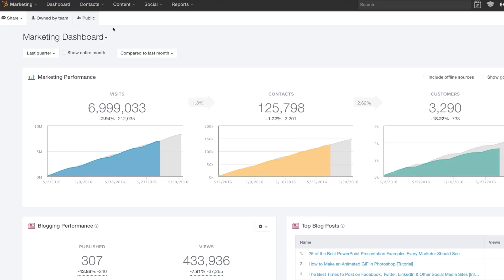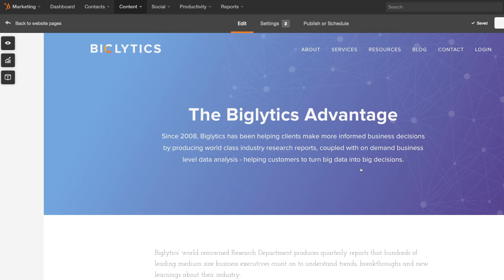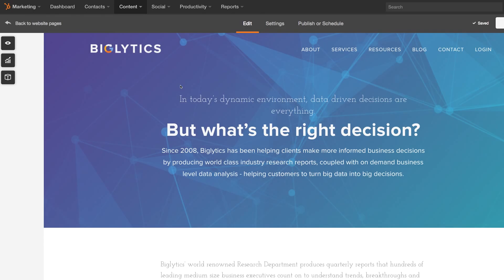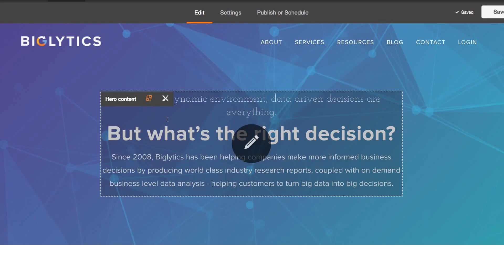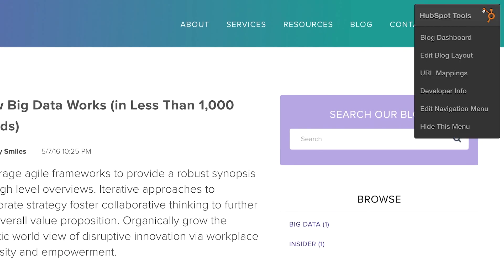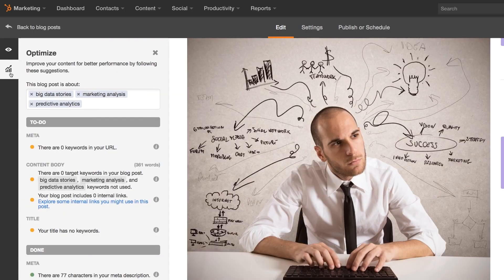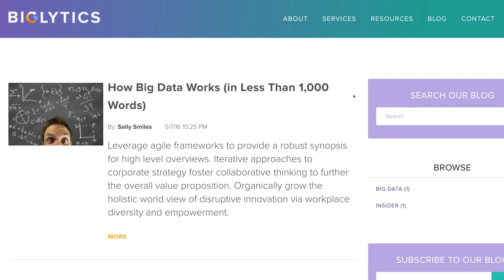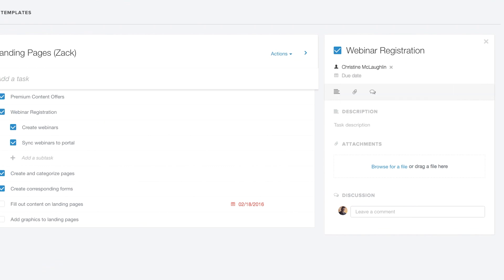HubSpot's Marketing, CRM & Sales Demo (2016)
Today, over 20,000 customers in more than 90 countries use HubSpot’s all-in-one growth stack of marketing & sales software to transform the way they connect with customers. This end to end demo walks through HubSpot's tools in entirety.

marketing analytics